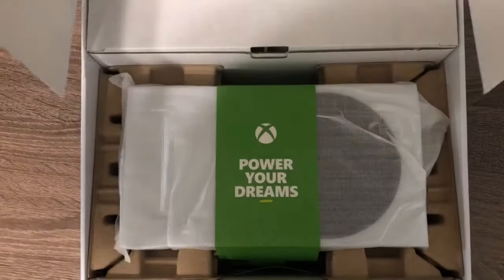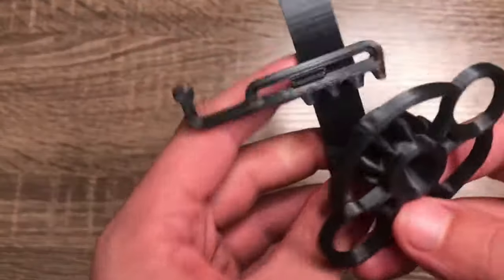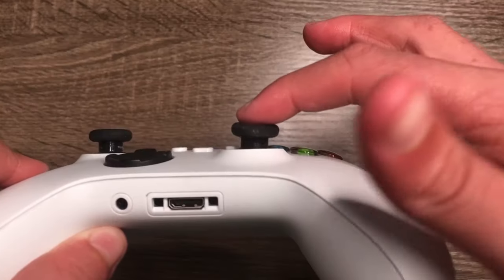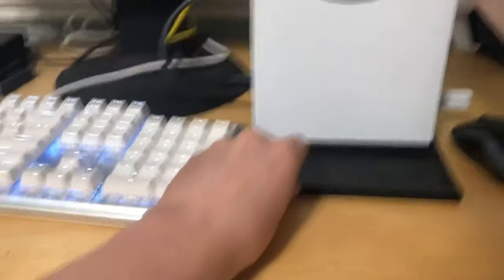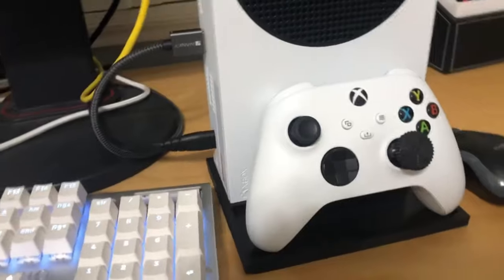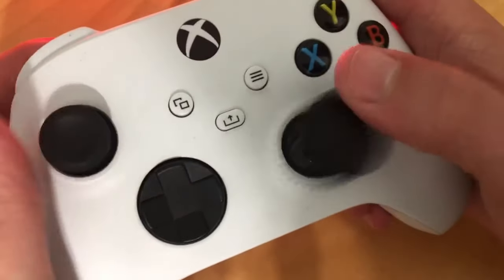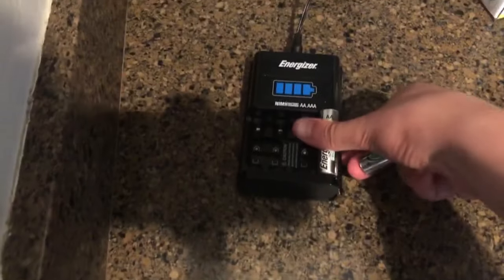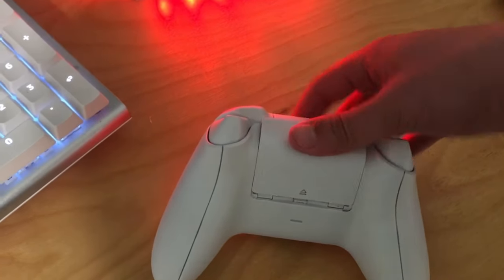3D-Printed Xbox Series S/X UPGRADES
Here are some upgrades for your Xbox
0:00 - Intro
0:07 - Unboxing
0:21 - 1 Steering Wheel
0:43 - 2 Joystick Extender
1:06 - 3 Dock
2:04 - 4 Infinite Battery
2:28 - Outro
#4 Infinite Battery life (4 rechargeable AA batteries and battery charger )